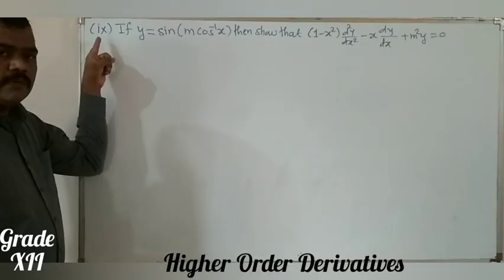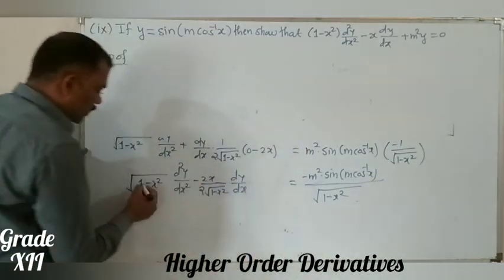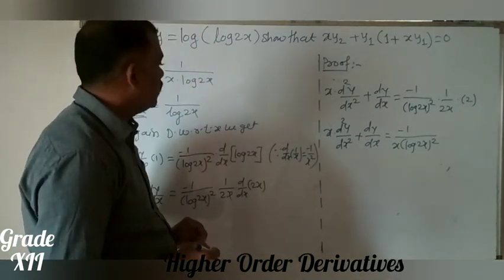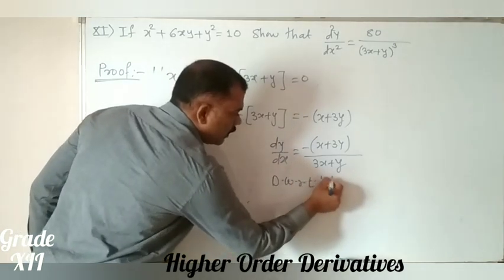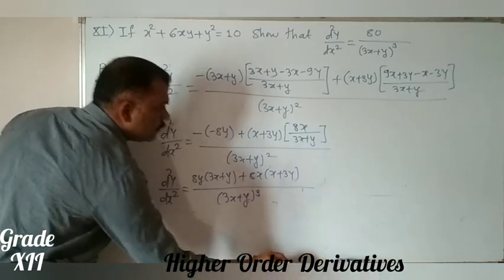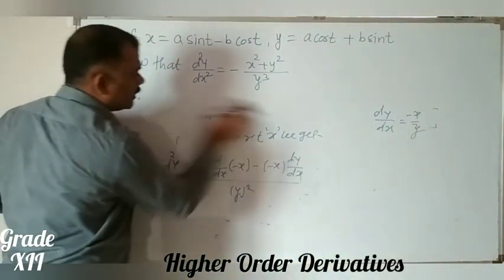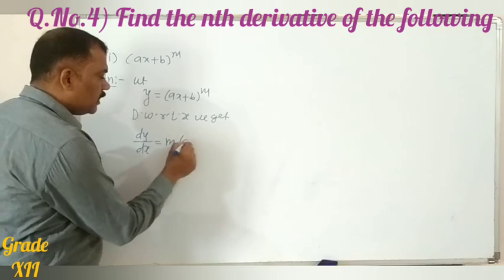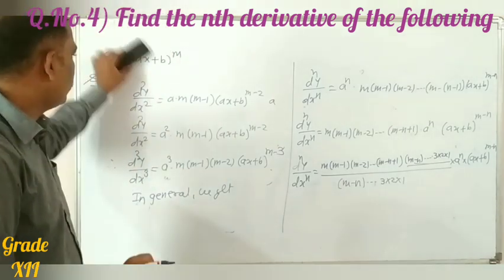Differentiation: Successive Differentiation (nth order derivative)& Exercise 1.5:Part-4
Grade XII
Topic- Differentiation
Sub Topic - Higher Order Derivatives
Exercise 1.5
Q.No.3 : Ex.No. ix) to Ex.No. xii)
Sub Topic : Successive differentiation ( or nth order derivative ) of some standard function
Exercise 1.5
Q.No.4: Ex.No. i)